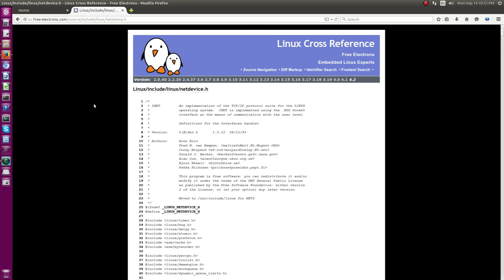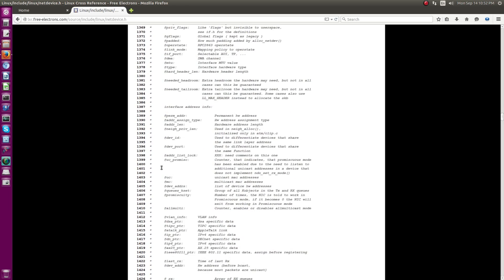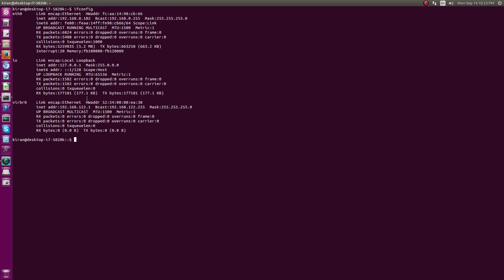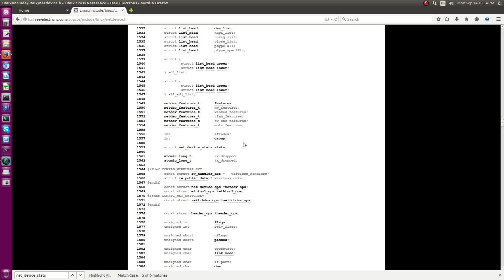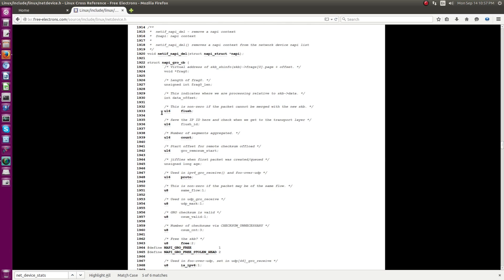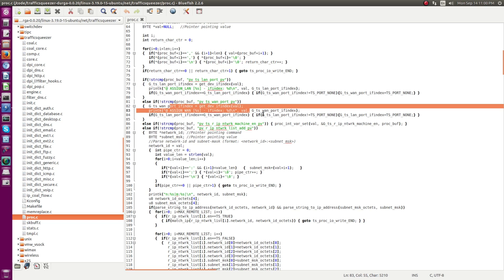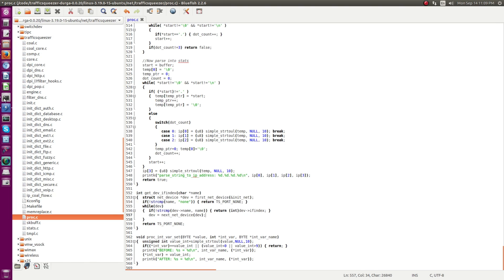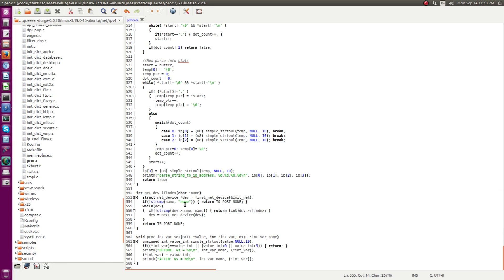Linux Kernel netdevice data-structure video series - part2 - Code-walk, Example